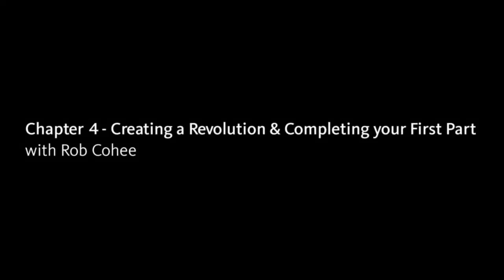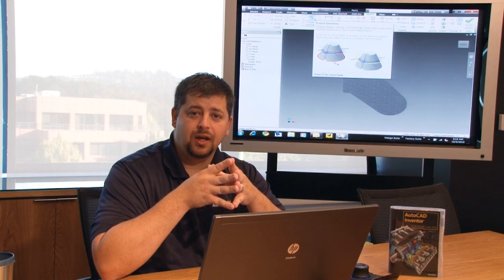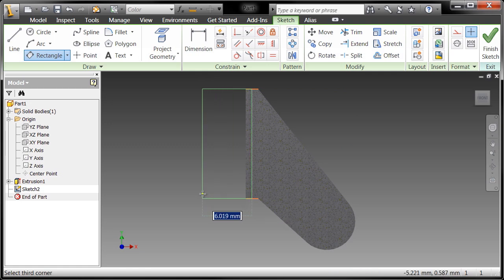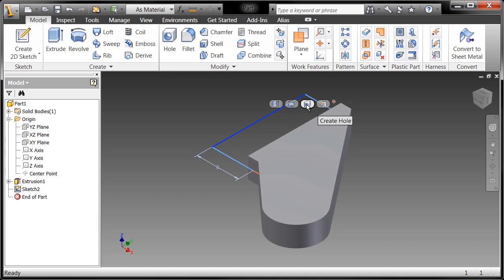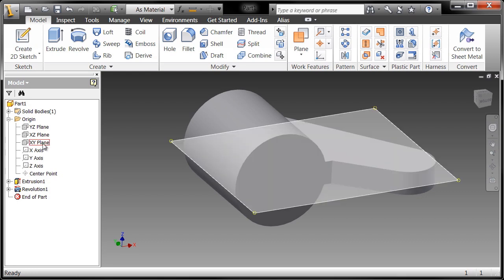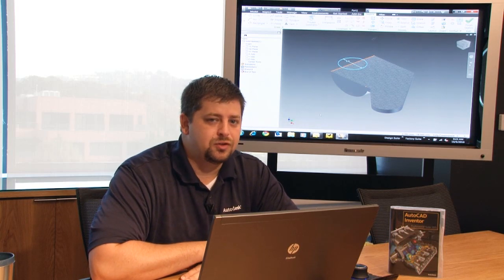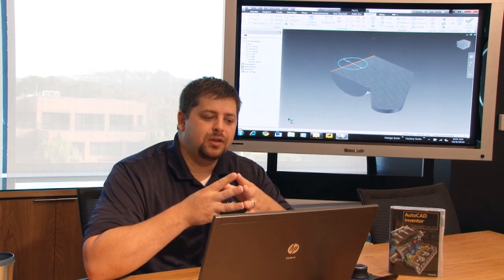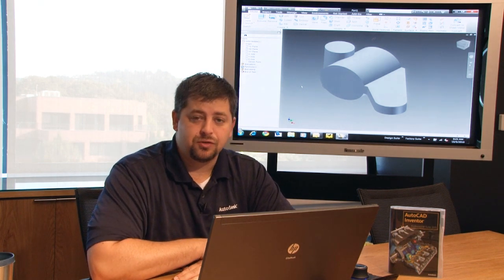Autodesk Inventor Fundamentals - Basics of Part Modeling Chapter 4